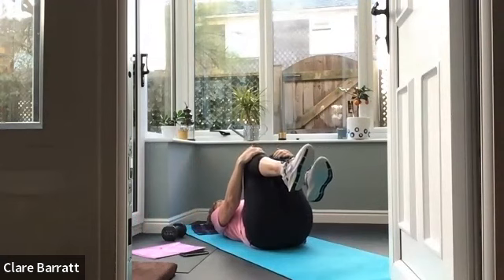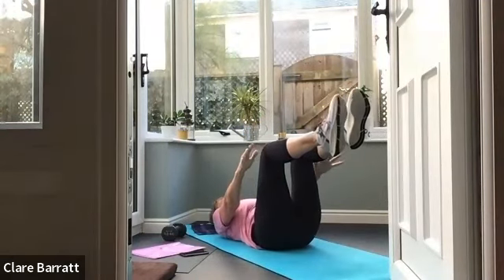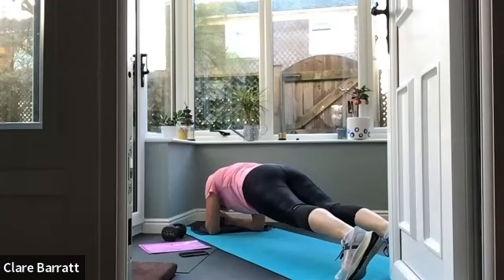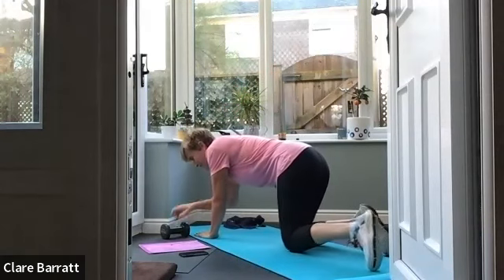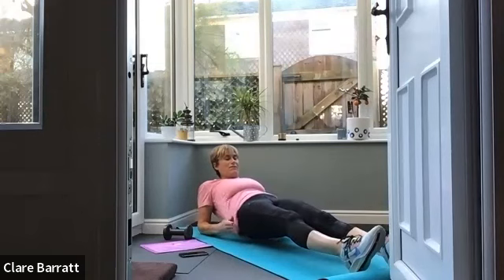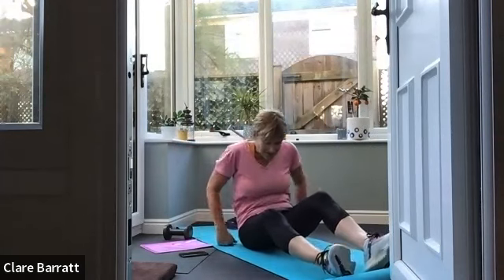Wessex Fitness Pilates Abs Blast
Abs Blast Replay 24 November Exercises
1. Trunk Curl
2. Tabletop Sit
3. Plank
4. Side Prone Knee Lift
5. Side Prone Knee Lift
6. Seated weight Side To Side
7. Legs In Air Touch & Straighten
8. Reverse Prone Leg Lift
9. Crab Plank
10. V Sit Hold